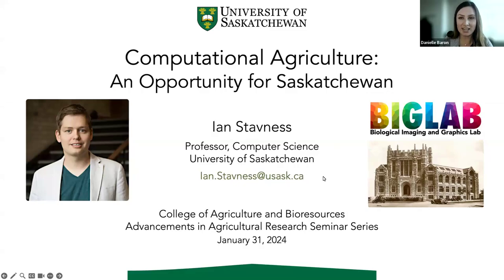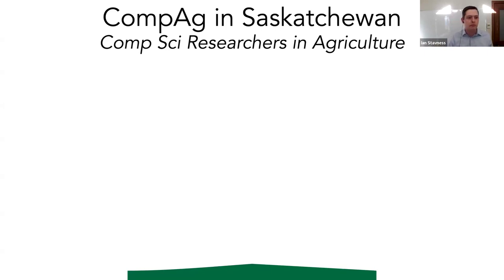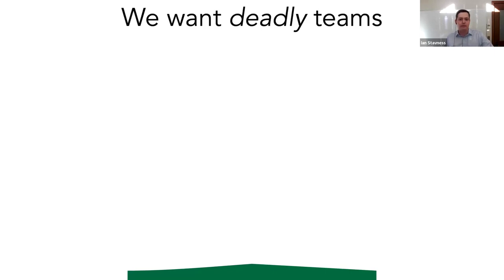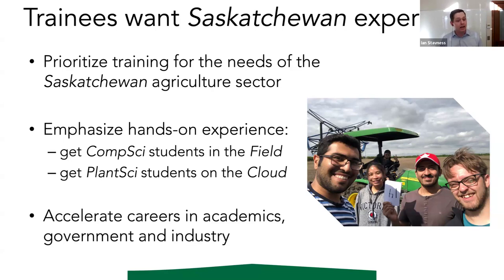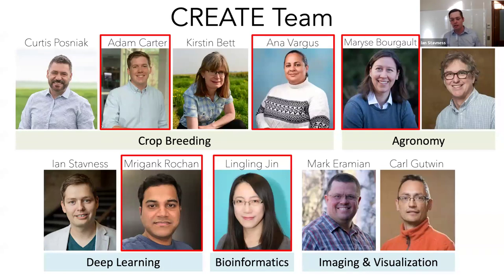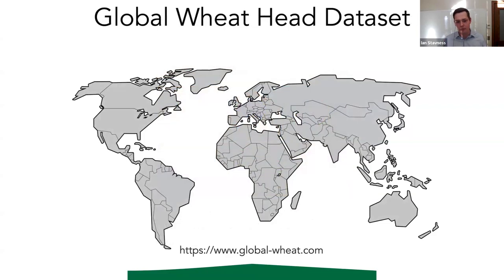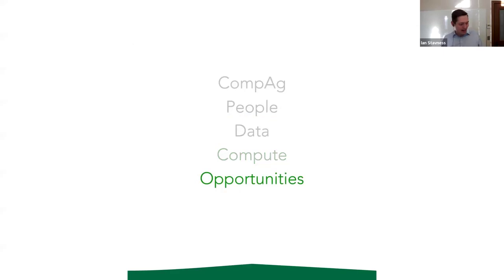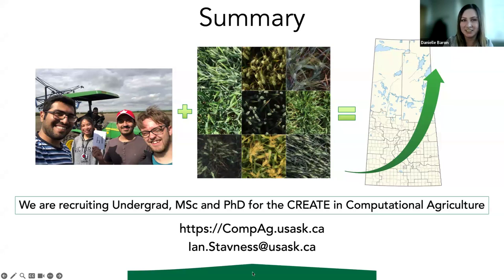Advancements in Agricultural Research Seminar Series - Dr. Ian Stavness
Computational agriculture: An opportunity for Saskatchewan

Presentation by Dr. Ian Stavness, Associate Professor, Computer Science, College of Arts and Science, University of Saskatchewan

The Advancements in Agricultural Research seminar series features agricultural researchers from the University of Saskatchewan, hosted by the College of Agriculture and Bioresources.